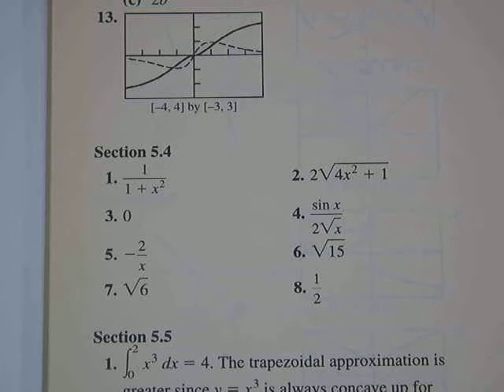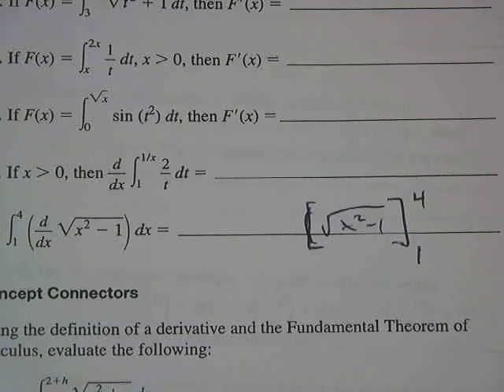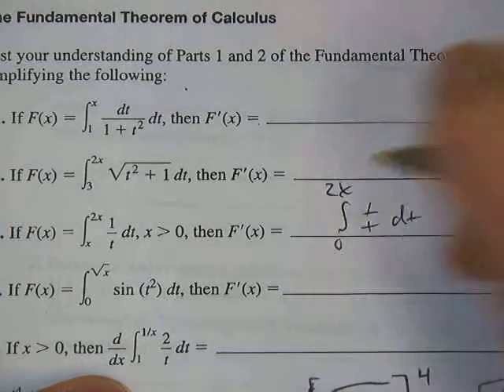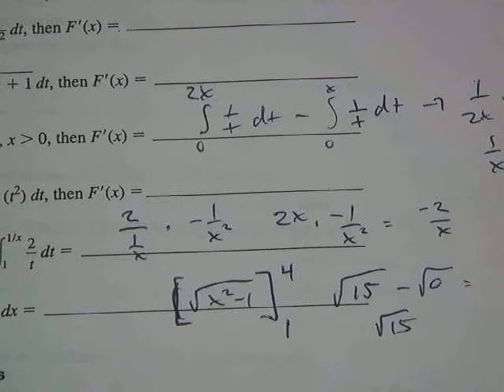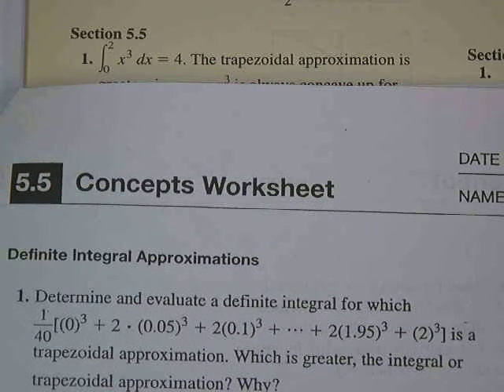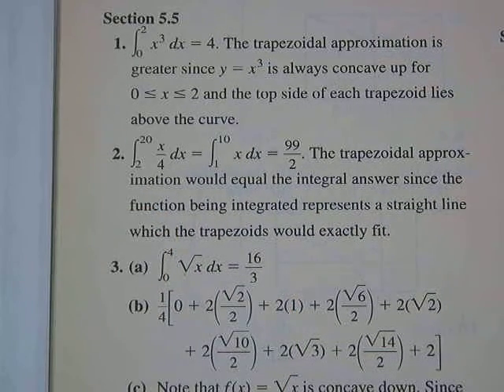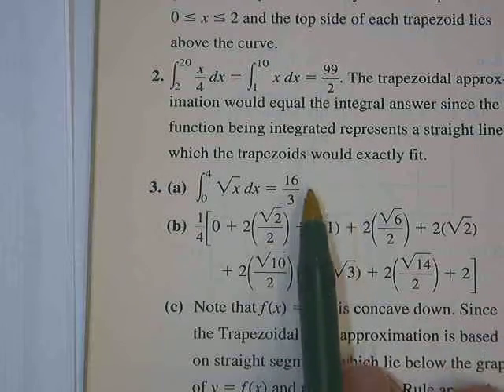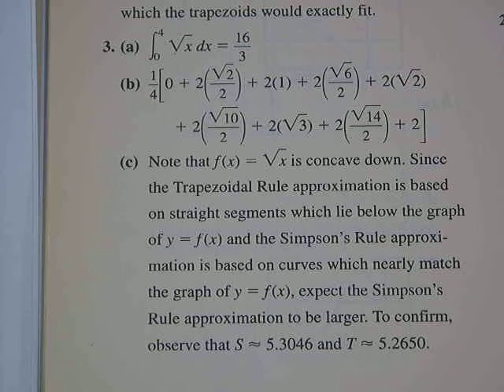AB Chap 6 4&5 WS - 2014-2015